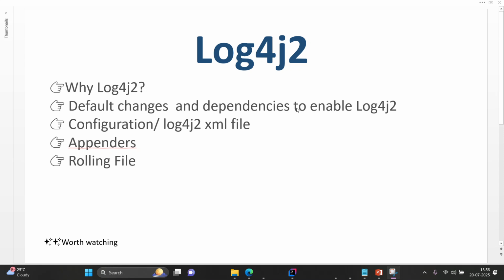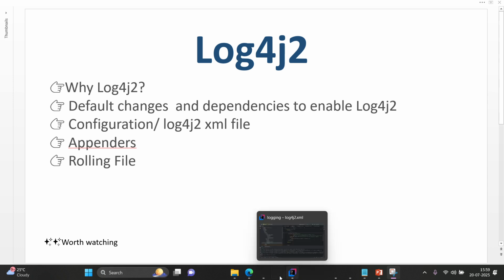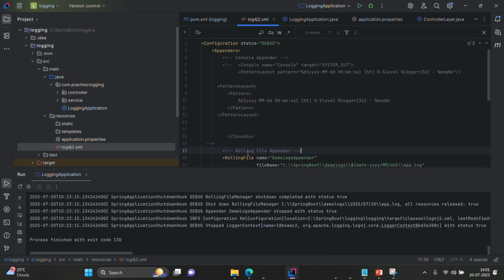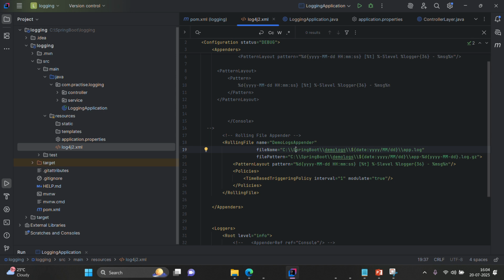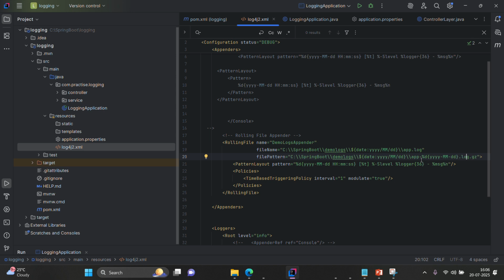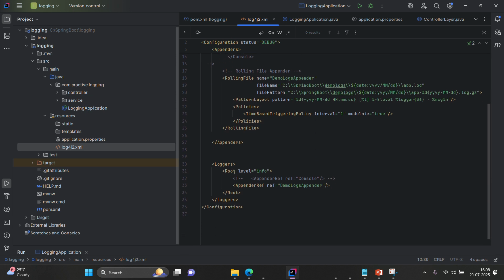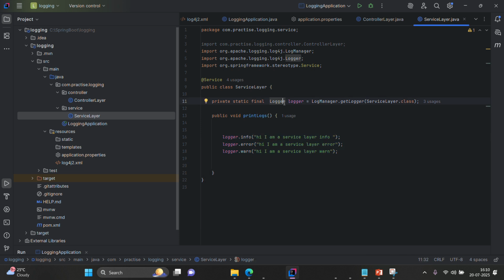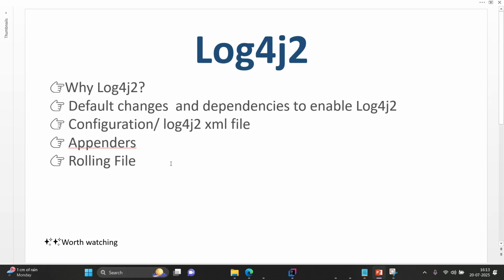Log4j2 in Spring Boot